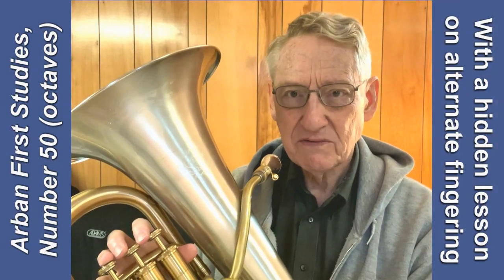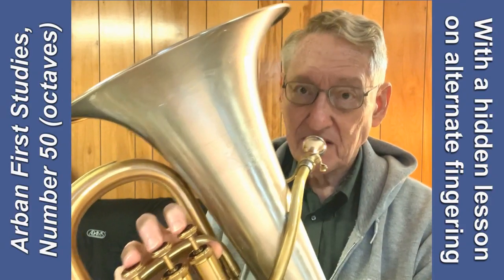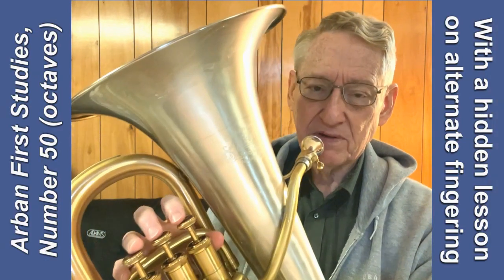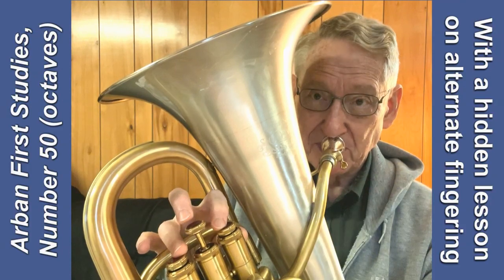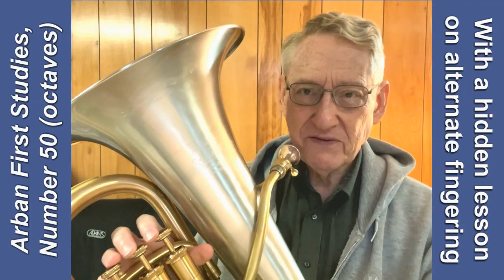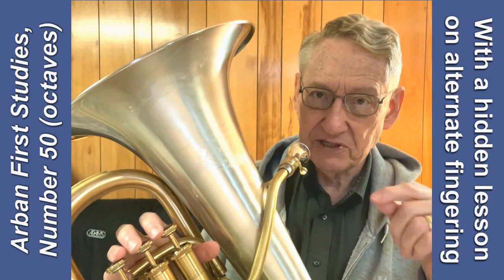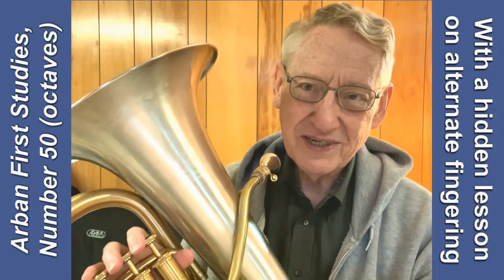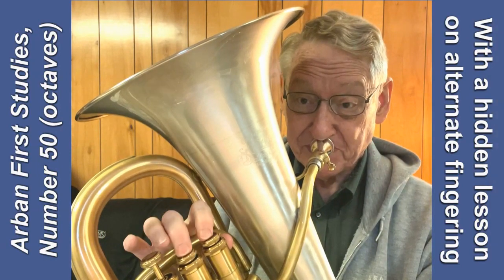Euphonium Practice: Arban #50 from "First Studies" - Octaves Plus Alternate Fingerings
This is a fairly simple exercise in the first section of the famous Arban book. I'll show how you can use the simplest form of "alternate fingerings" as you practice this.